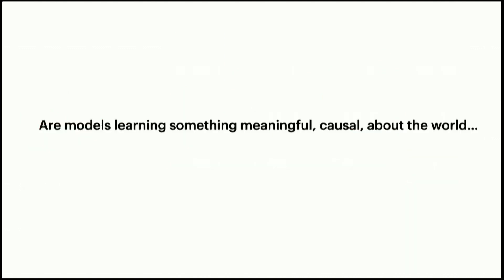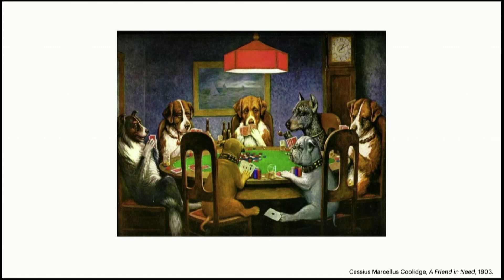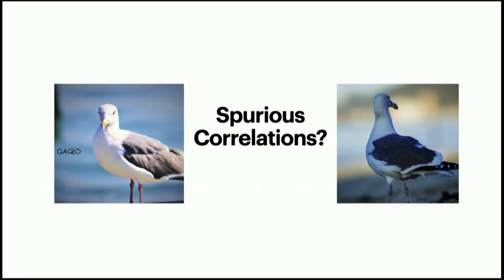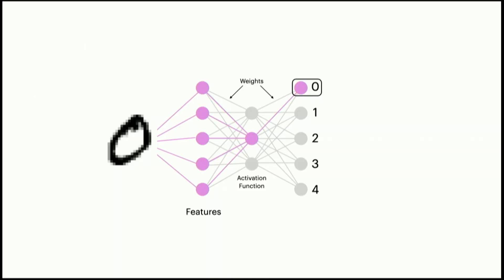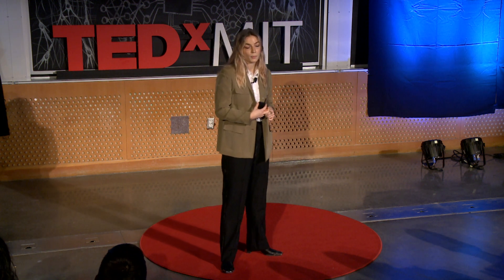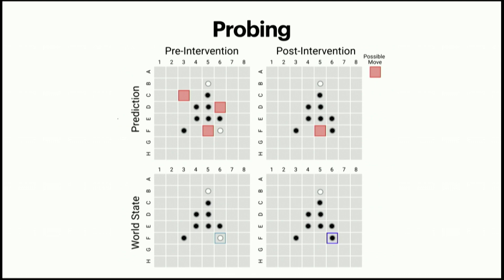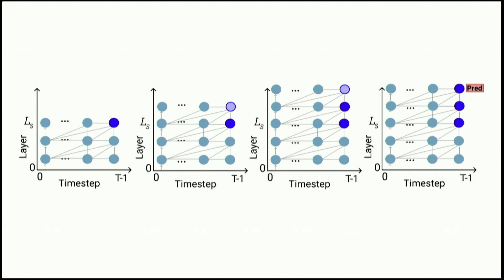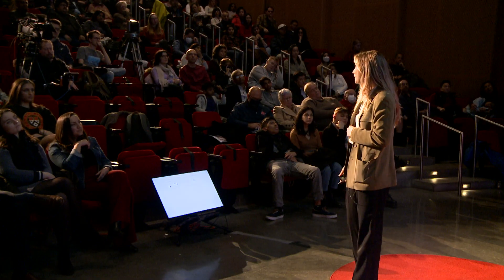Generalizable Patterns for Humans and AI | Aspen Hopkins | TEDxMIT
How do neural networks learn from data? Do they simply memorize what they have seen before, or are they able to do something more? In this talk, we focus on how neural networks take in information (say, a Chess board) and represent that information internally (as what are known as "abstractions"). I'll talk about how my collaborators and I showed that these abstractions are causal in a very human-like way. Ultimately, understanding these abstractions helps us understand how neural networks process information and how they can be better deployed alongside humans!

AI, Big Data, Big problems, Cognitive science, Data, Data Science, Intelligence, Language, Learning, Machine Learning, Neuroscience Aspen Hopkins is an MIT Ph.D. student in the Madry Lab and the Center for Deployable Machine Learning.

In addition to collaborations with Tableau, Aspen has conducted research on machine learning and data visualization at Apple, NASA Jet Propulsion Labs, and the Scientific Imaging and Computing Institute. From “spell check” techniques for misleading graphs to interventions for fair machine learning pipelines, her research is creating new ways to expose obfuscated facets of data and models.